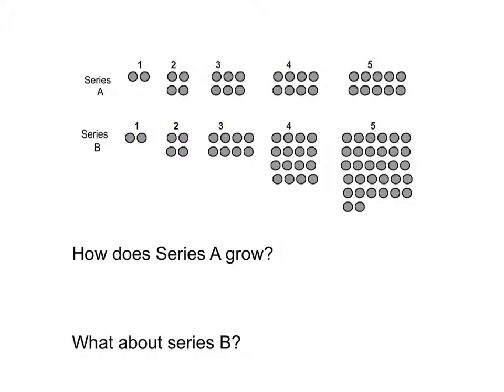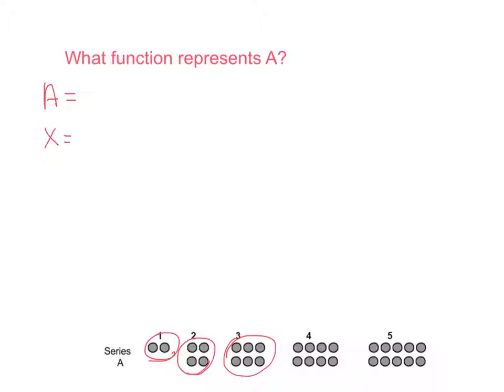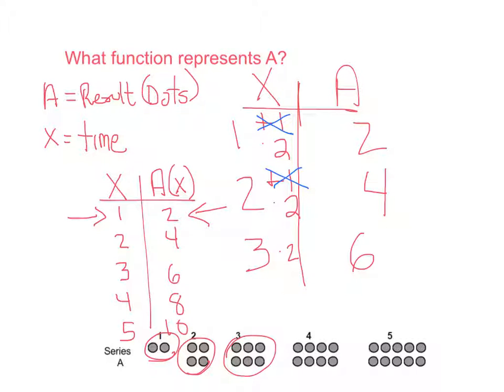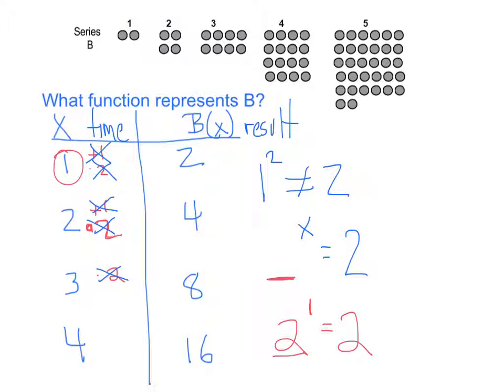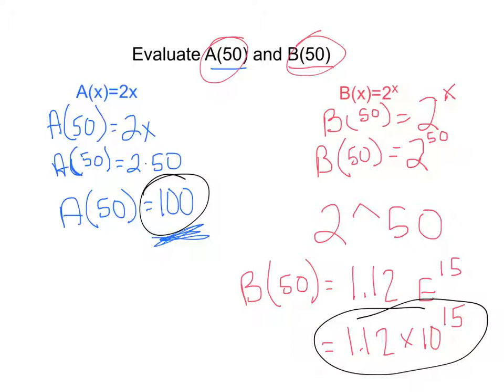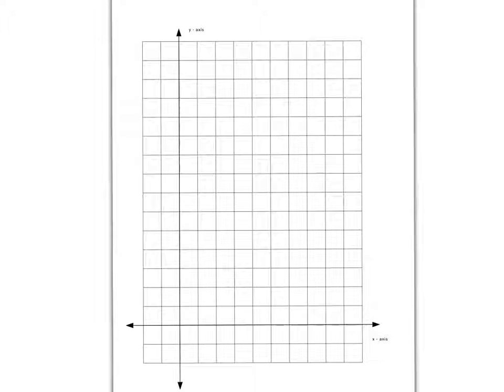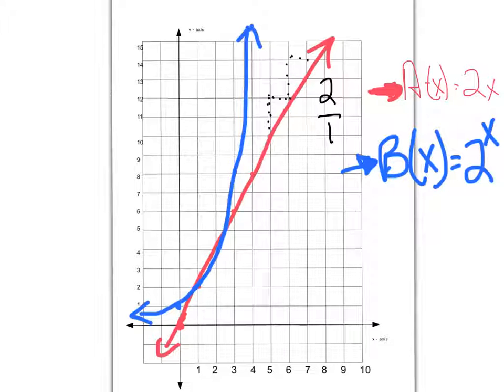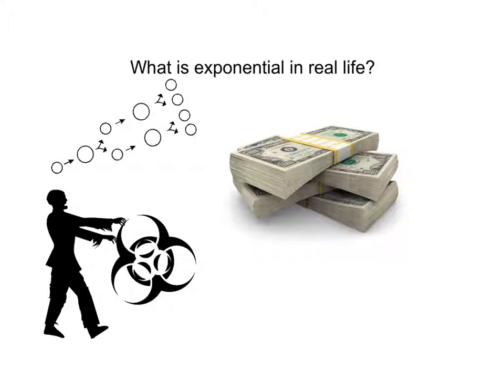Introductory to exponential functions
Exponential functions video